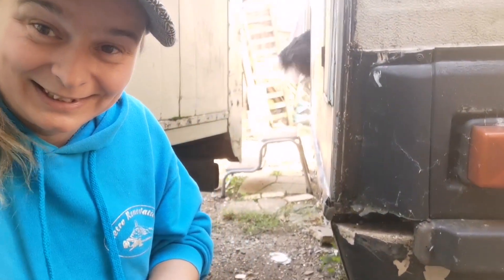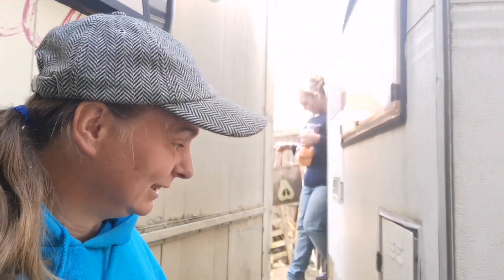Fitting a ceiling in a coach built Transit motor home. Part One.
After complete removal of the 30 year old ceiling and sparse insulation, we have insulated and put in a frame and will clad out, the spare bed and storage area above the cab 👍